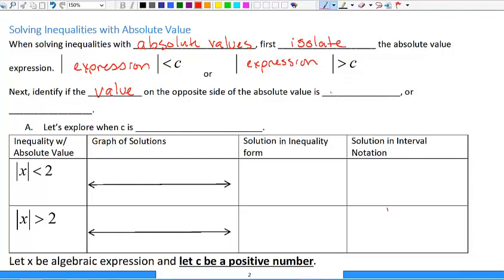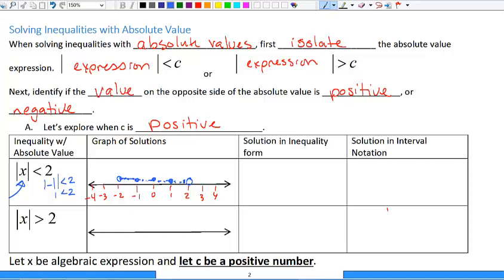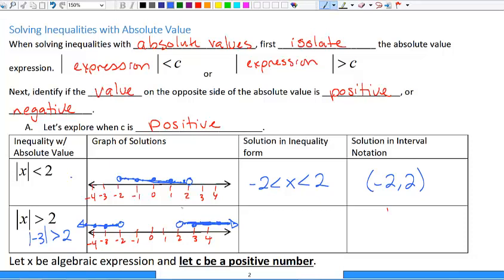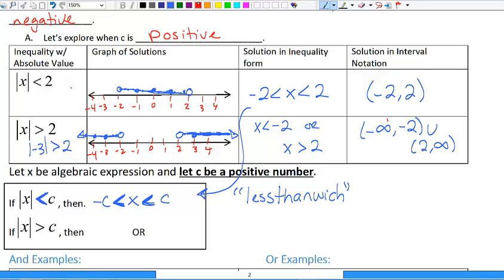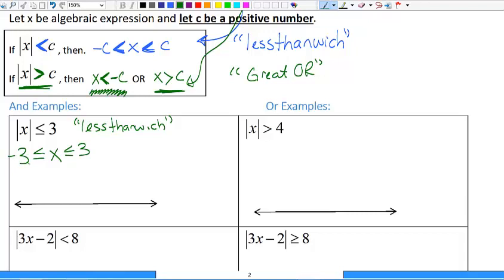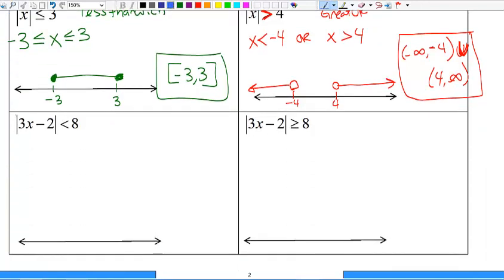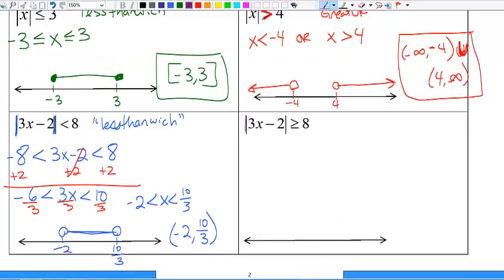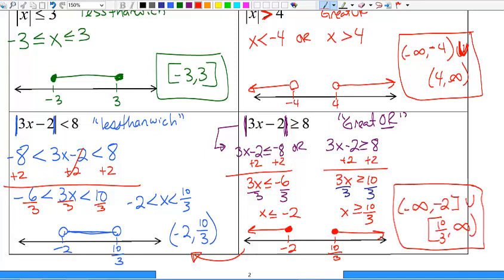0314/1314 Lesson 7 Part 2